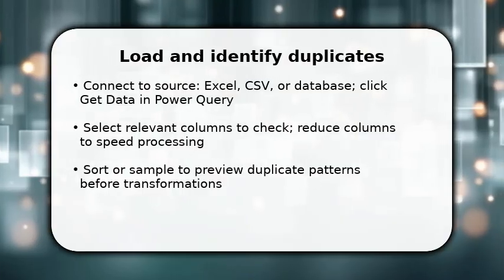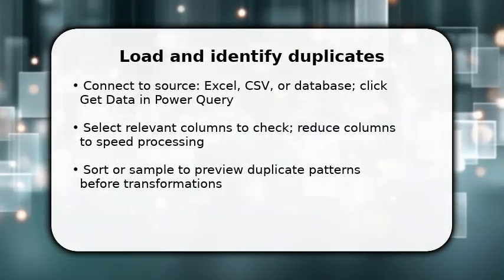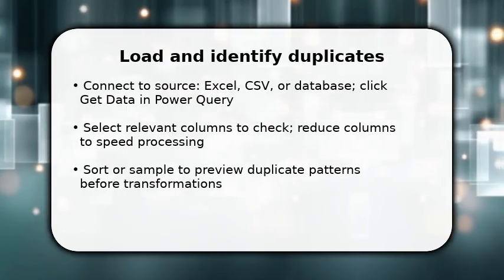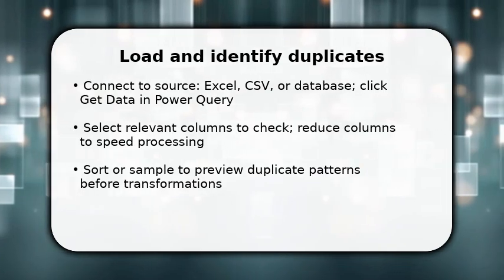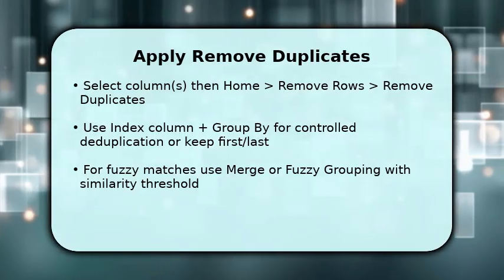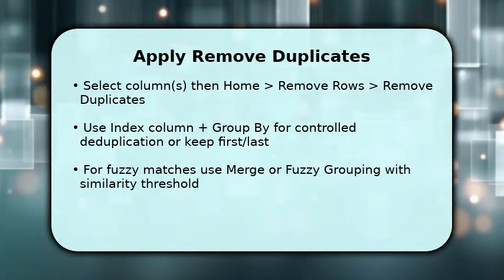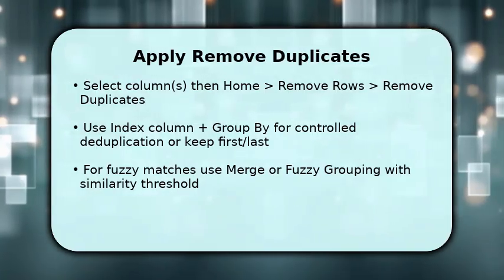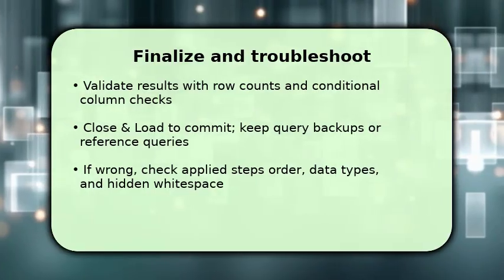How to Remove Duplicate Values in Power Query - Full Guide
Dive into the world of Power Query as we explore techniques for identifying and removing duplicate values. This comprehensive guide provides step-bythy methods, best practices, and real examples to streamline your data analysis process within Excel or Power BI.